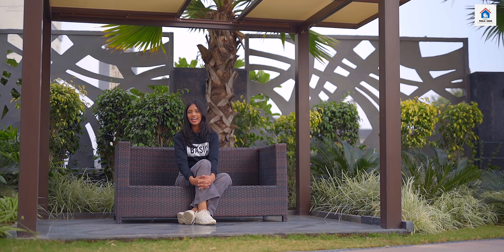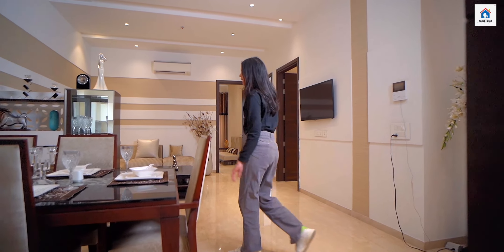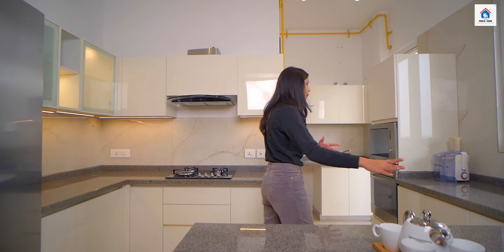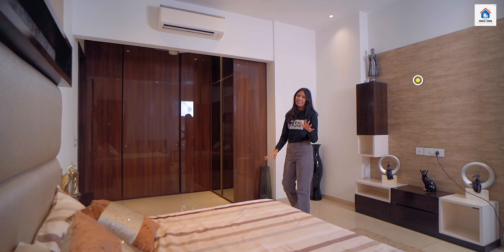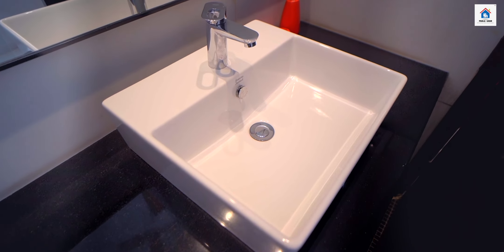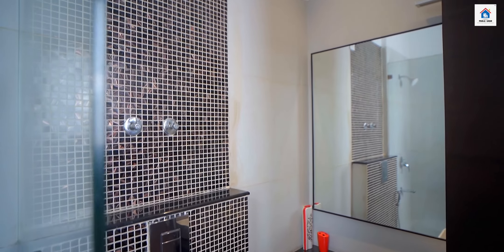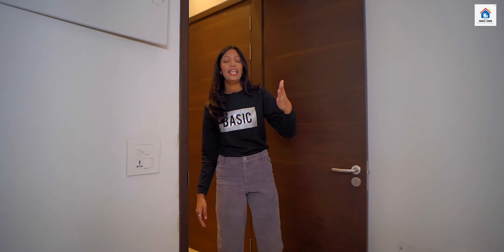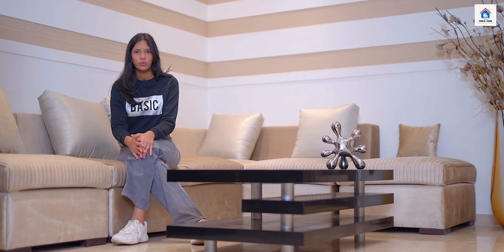Arihant SouthWinds ⭐️ Sector 41 Faridabad | Pahla Ghar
Arihant South Winds in Surajkund, Faridabad is a ready-to-move housing society. It offers apartments in varied budget ranges. These units are perfect for quality living. Ready To Move Apartments starting @ ₹ 1.7 Cr. Low Density Project. Fully Furnished 3 & 4 BHK Apartments @ ₹ 1.7 Cr.
Arihant Southwinds spread in 1.7 acres total project area, 2 High-rise Towers with 70 Luxury units. Presenting Arihant Southwinds, 3 and 4 BHK Ultra Luxury Apartments in Surajkund situated to the South of South Delhi, Located close to the two main metro stations, Sarai Metro station and N.H.P.C. Chowk Metro station Faridabad. Elegantly crafted and equipped with a plethora of modern amenities and facilities for an elite lifestyle. Enjoy the advantage of the strategic location that will enjoy hassle-free connectivity.
70 exclusive apartments only
 Low-density project with lush green
 2 Metro Stations within 2 Km
 False ceiling with LED lights
 Italian marble flooring
 Luxury Bath fittings of Grohe / American Standard
 Beautiful Wall Papers
 10.5 feet floor-to-ceiling height
 Large spacious balconies up to 48ft long*
 Wardrobes and Modular kitchen
 Bathroom Vanities Included
 Rooftop Gym
 Terrace Garden With Sitting Gazebo / Deck Area
 Banking Partner HDFC Bank

Arihant Southwinds Price 👇
1.7cr

We Make a Home selection Easy & cinematic